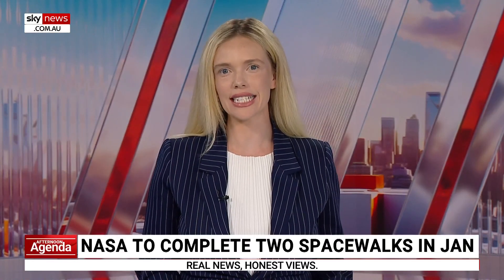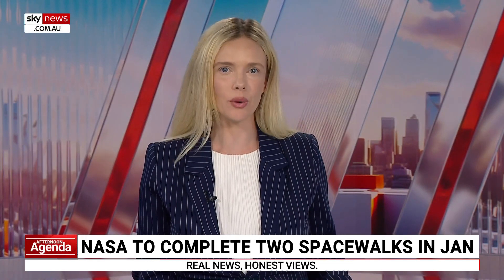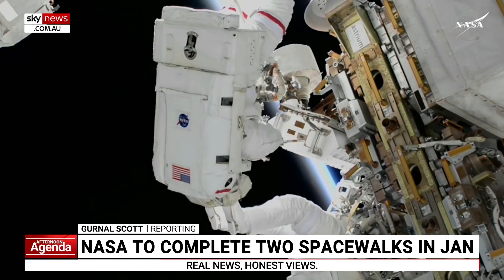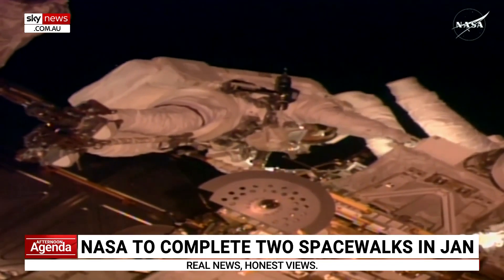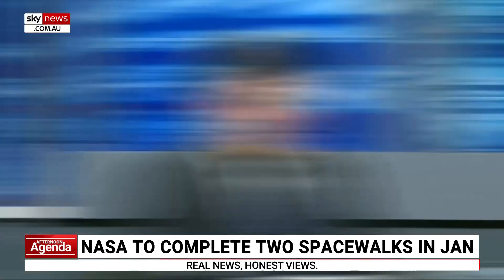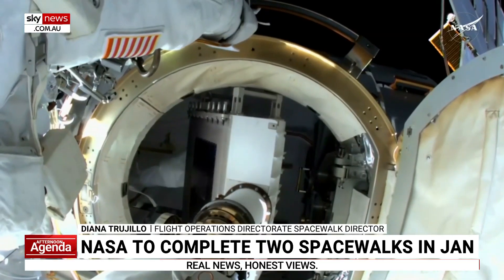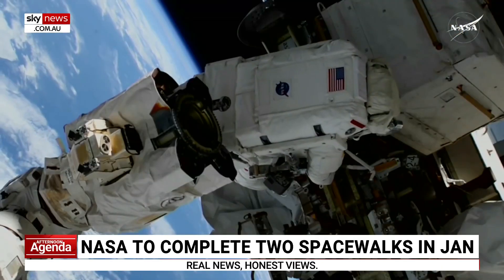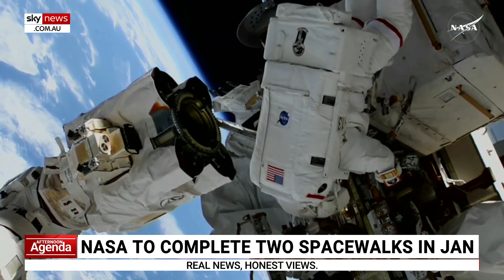NASA to undertake two space walks to complete repairs on International Space Station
NASA astronauts are preparing to undertake two space walks in January to complete repairs and upgrades to the International Space Station.

The spacewalks are scheduled for January 8 and 15, with each expected to take six hours.

The astronauts will also swab outside the ISS to test for microbes at five different locations near the airlocked door.